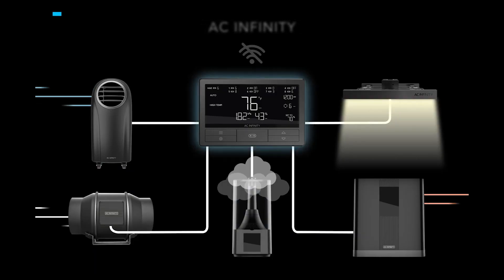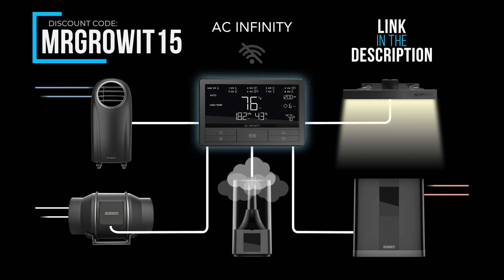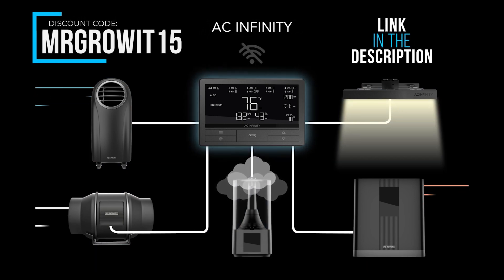There’s Only 60-Years Of Phosphorus Left??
In this Garden Talk clip, Alexandria aka Queen of the Sun Grown talks about the amount of Phosphorus left. What are your thoughts on this?